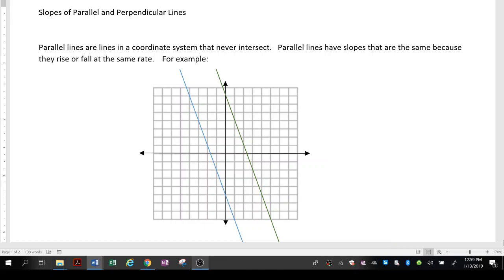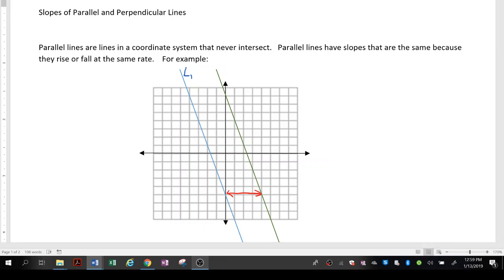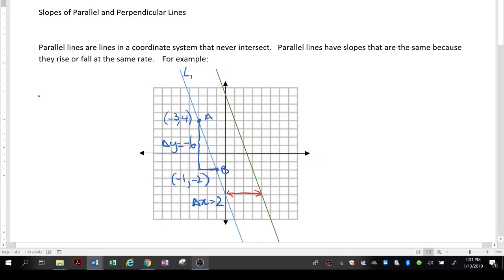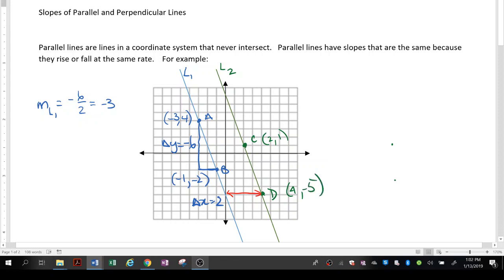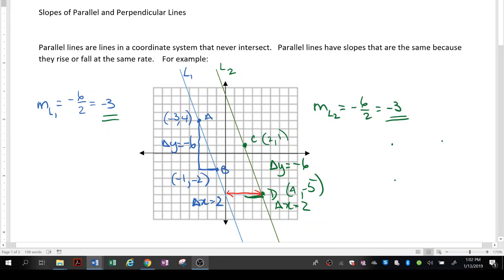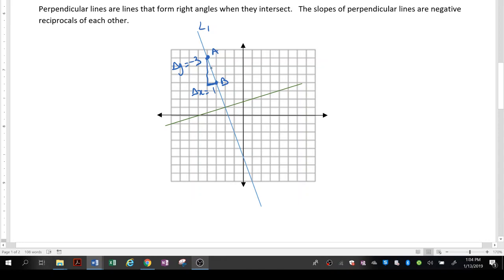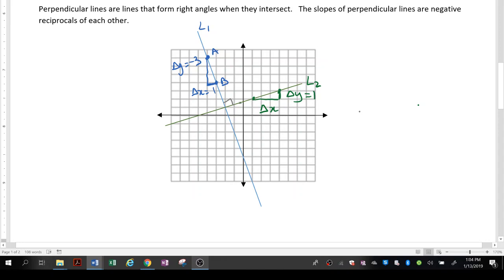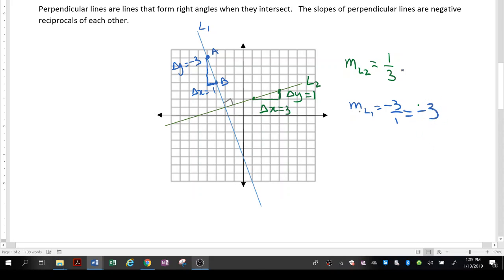Slope of Parallel and Perpendicular Lines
Comparing the slope of Parallel Lines and Perpendicular Lines